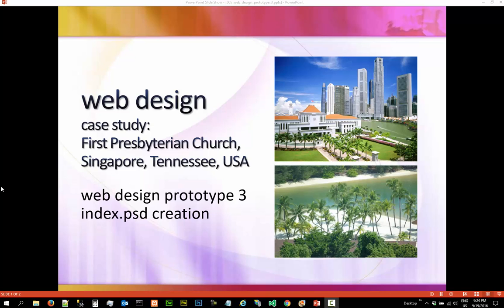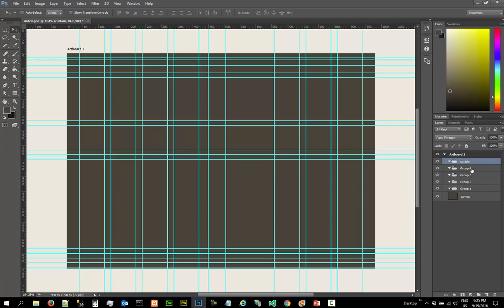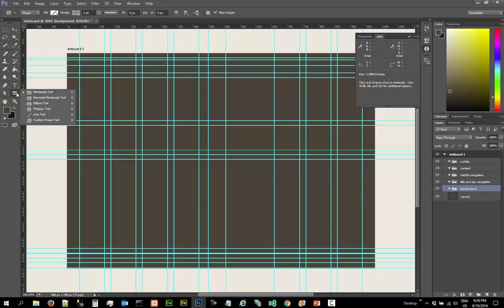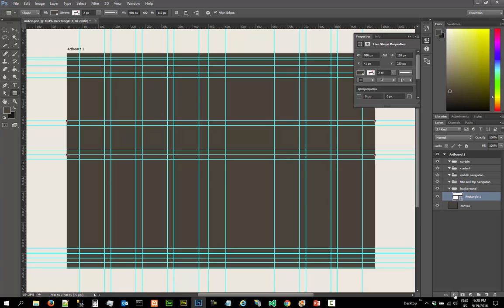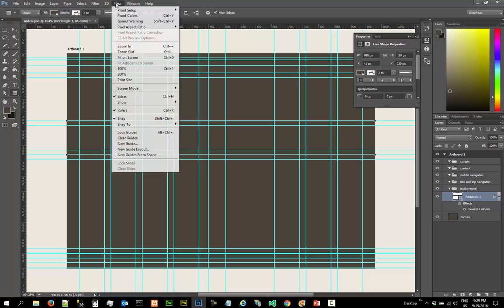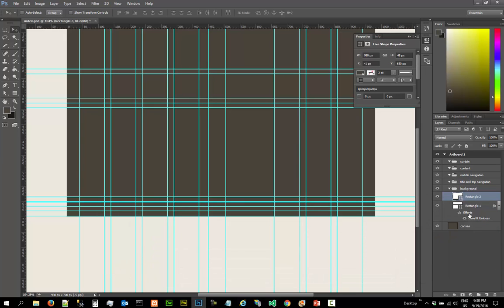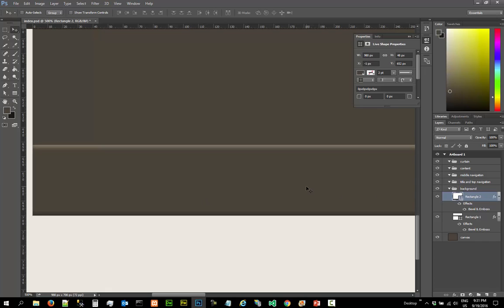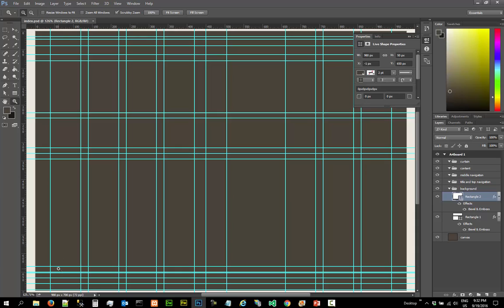Tutorial web design 005 web design prototype 3